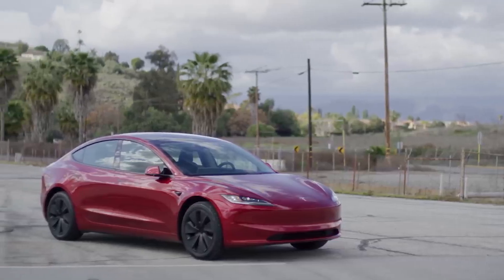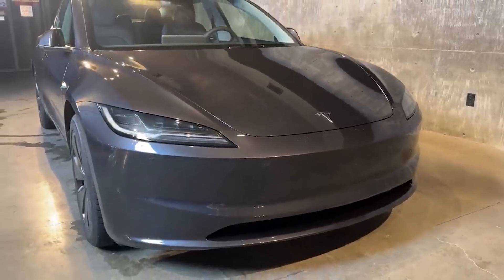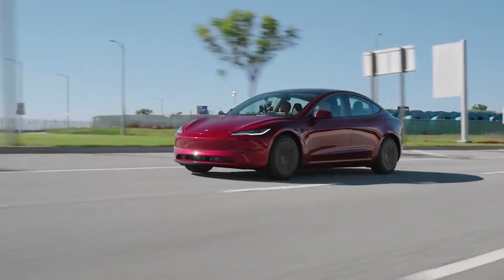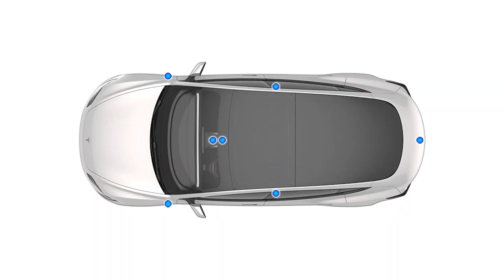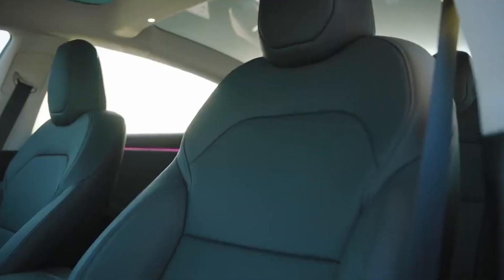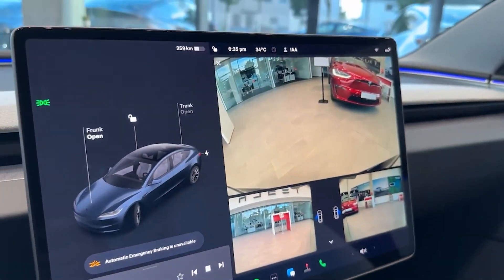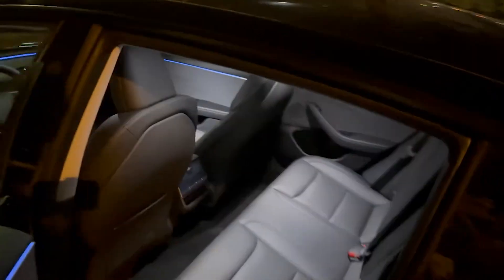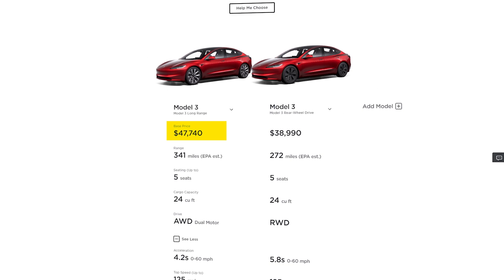Tesla Unveils Game-Changing 2024 Model Y Upgrade!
In a groundbreaking move, Tesla has just announced a significant update to its renowned Model Y lineup set for 2024. This major upgrade promises to revolutionize the electric vehicle market yet again, sparking widespread anticipation and excitement among enthusiasts and consumers alike. With Tesla's reputation for pushing boundaries in technology and design, speculation is rife about the innovative features and enhancements that this new iteration will bring. From improved range and performance to cutting-edge autonomous driving capabilities, the possibilities are endless. This announcement not only solidifies Tesla's position as a leader in the EV industry but also signals a new era of sustainable transportation. As details continue to emerge, the automotive world eagerly awaits the unveiling of this transformative Model Y update, poised to redefine the standards of electric vehicles for years to come.